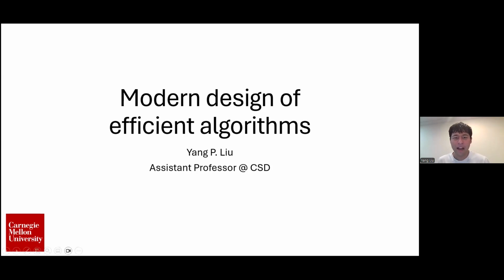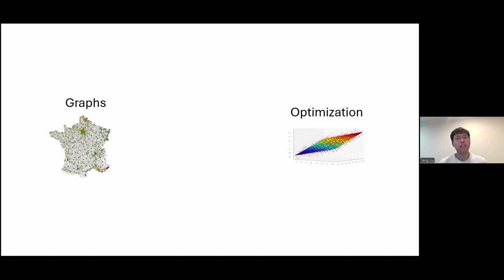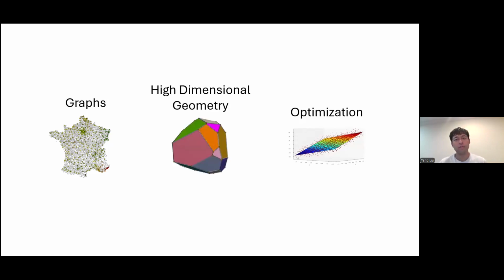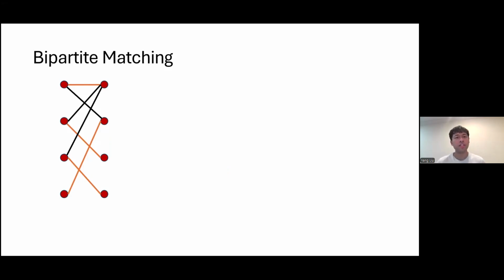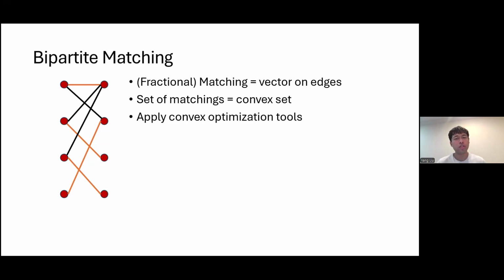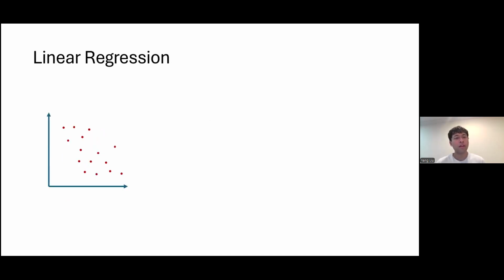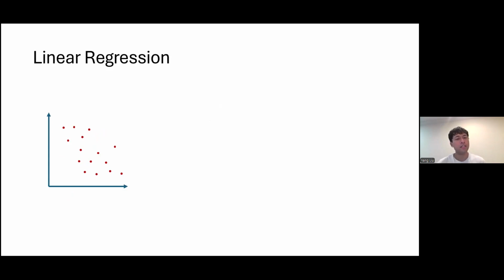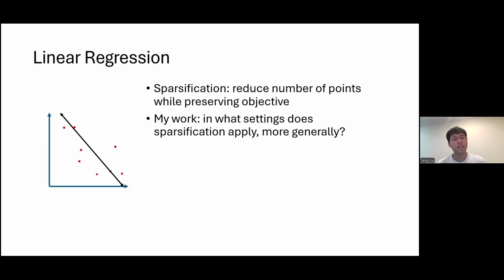New Faculty Lightning Talks: Yang Liu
Yang Liu, a new assistant professor in the Computer Science Department, discusses his research.